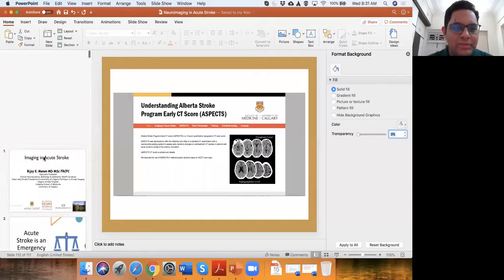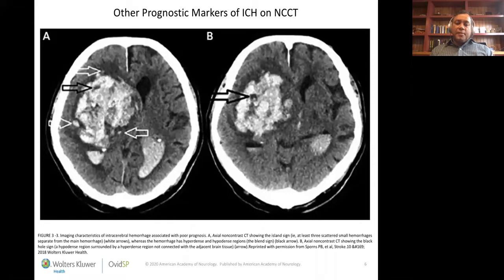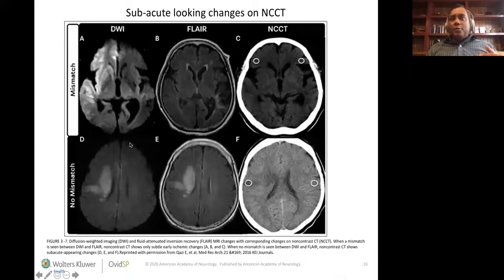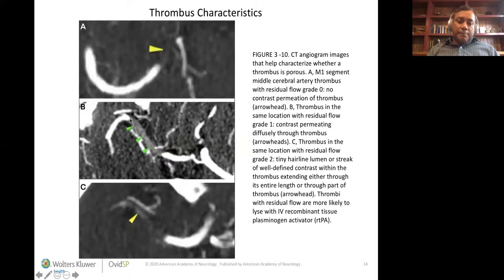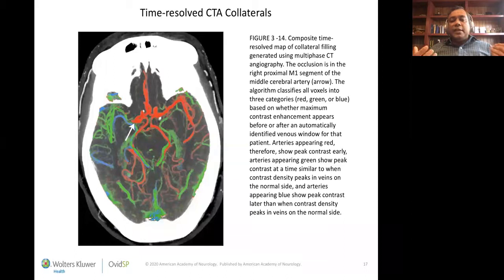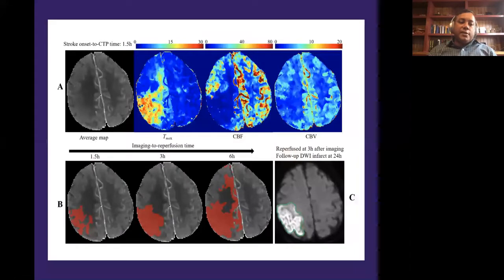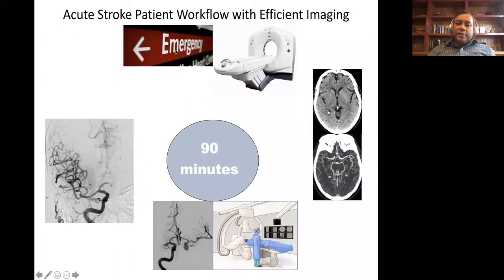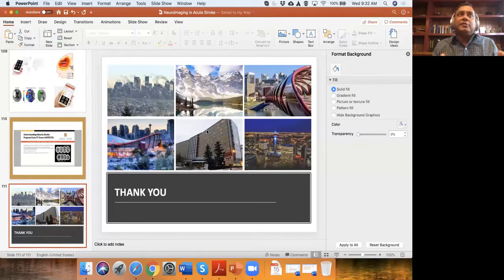FINE Night - Imaging in Acute Stroke - Bijay Menon - 15 April 2020